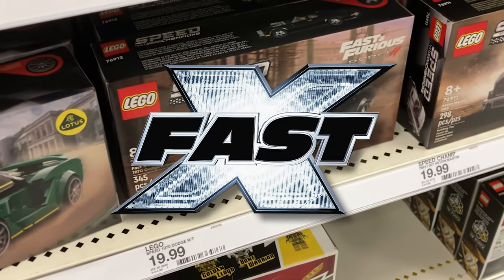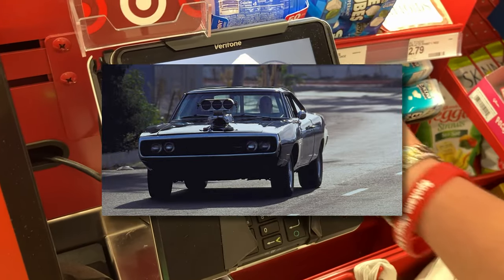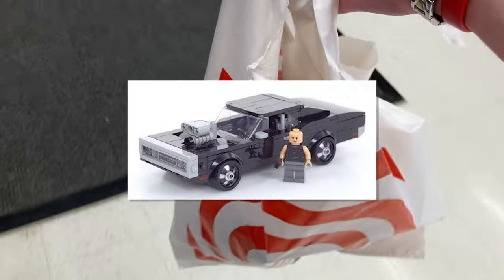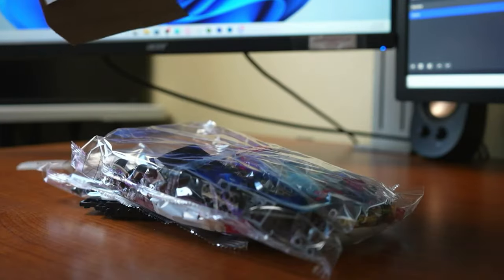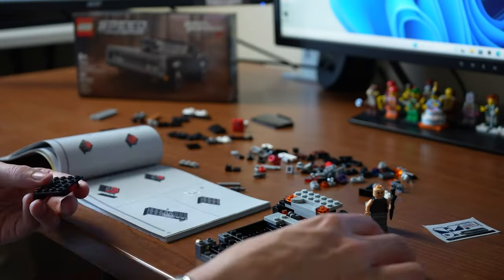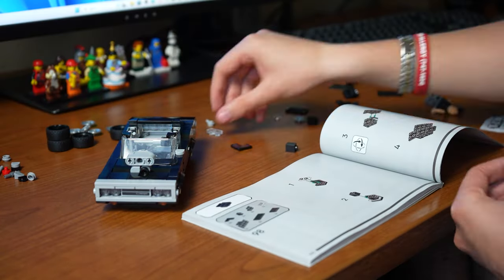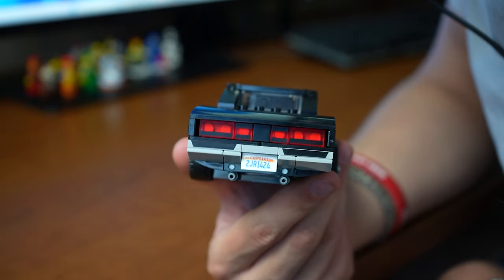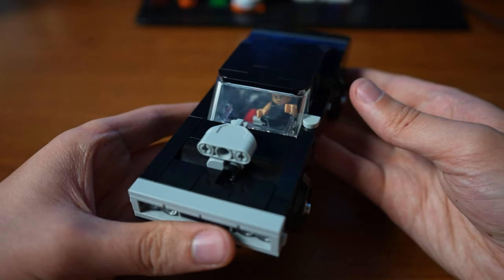LEGO Fast and Furious 1970 Dodge Charger R/T (Speed Champions 76912)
In honor of the new fast and furious movie, Fast X. I decided it to review the Lego set 76912 the speed champions fast and furious 1970 dodge charger. Make sure to watch until the end for a special surprise!